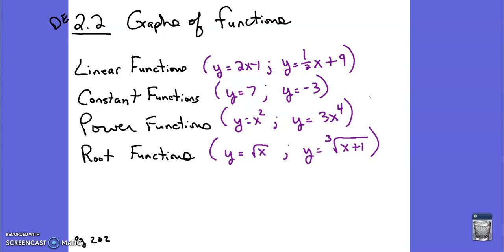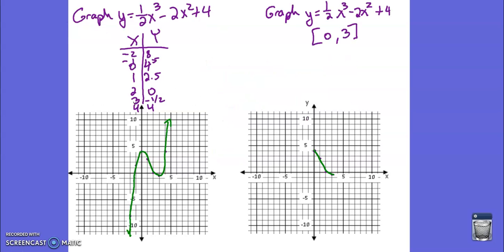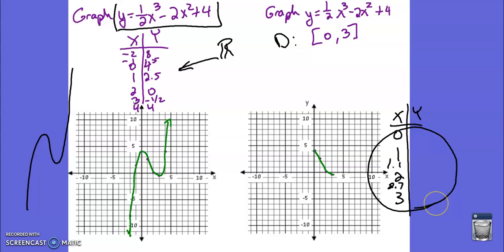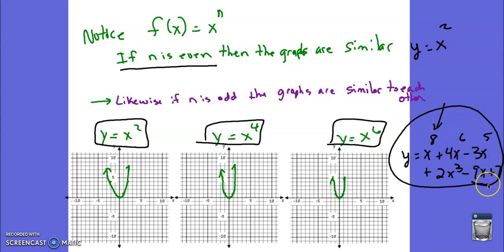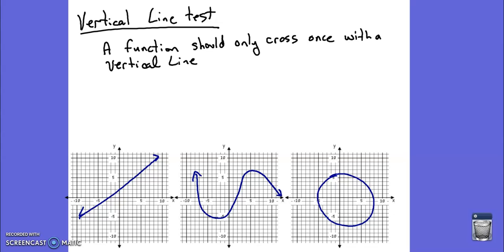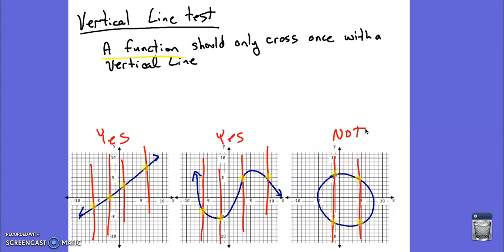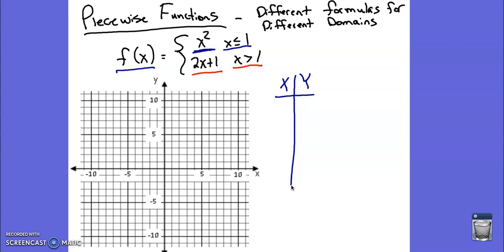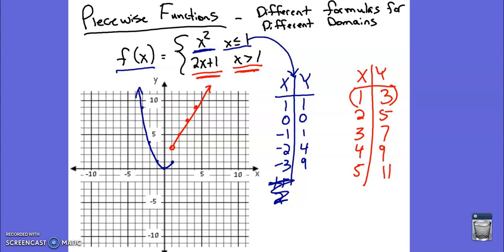DE 2.2 Graphs of Functions